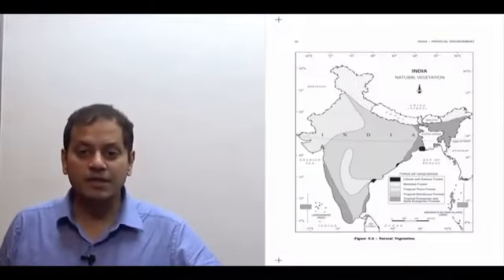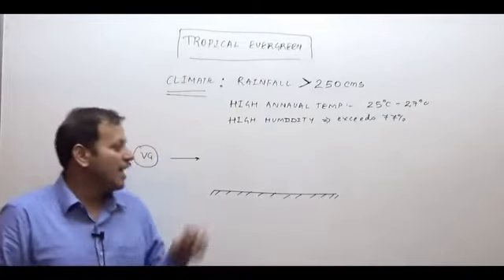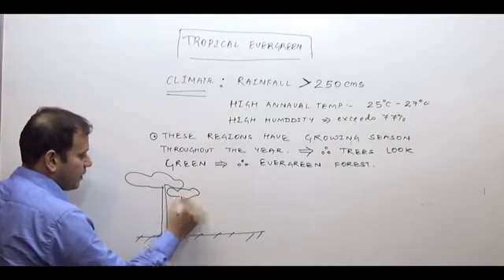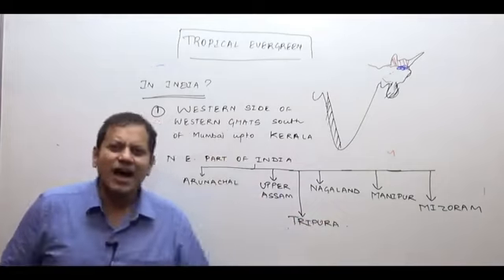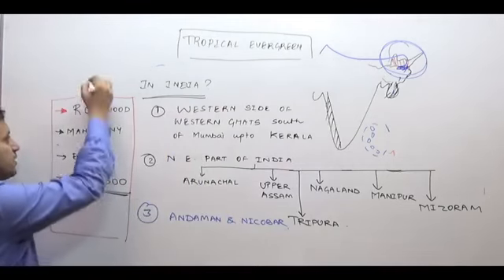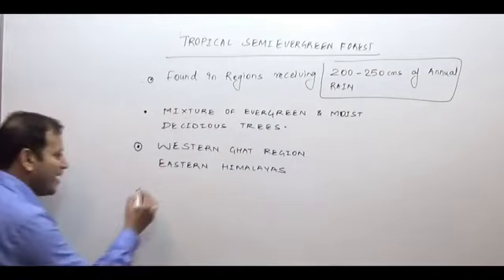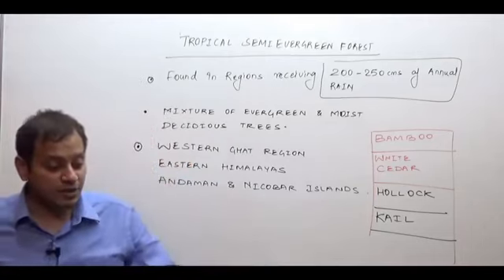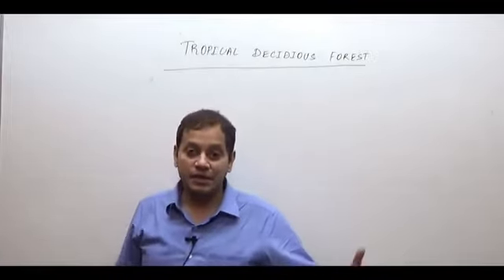NATURAL VEGETATION 2